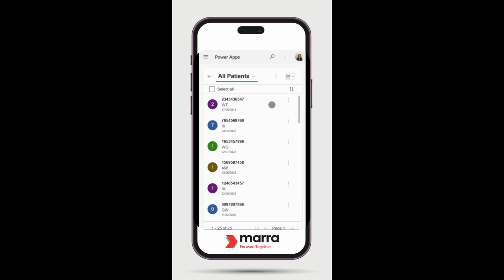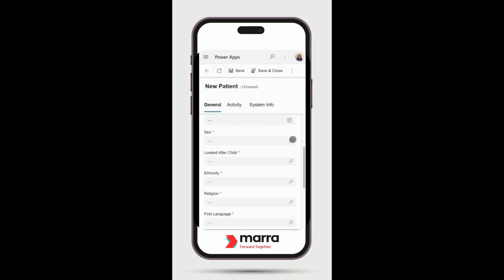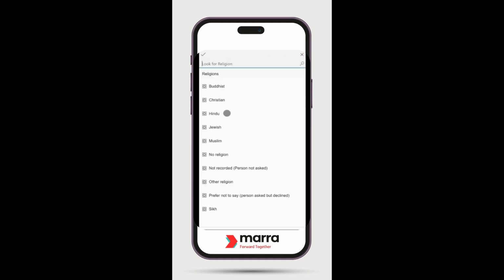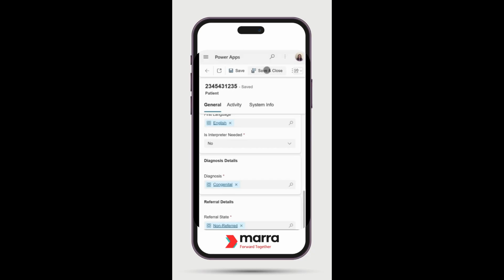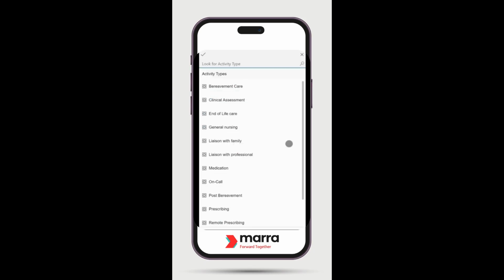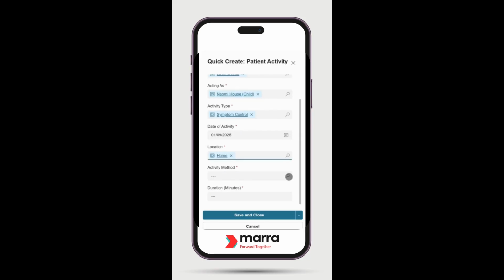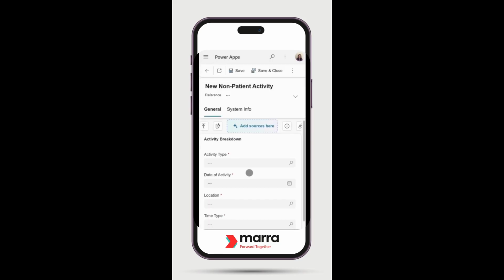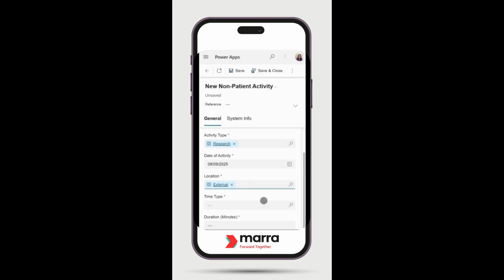CareTrace Product Demo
CareTrace by Marra is a purpose-built activity tracking solution for hospices, designed to capture and evidence the full range of clinical and non-clinical work using @Microsoft Power Platform.